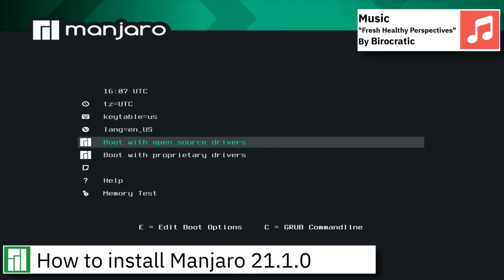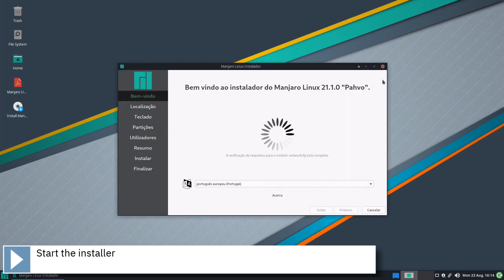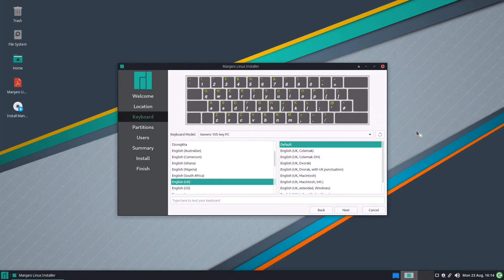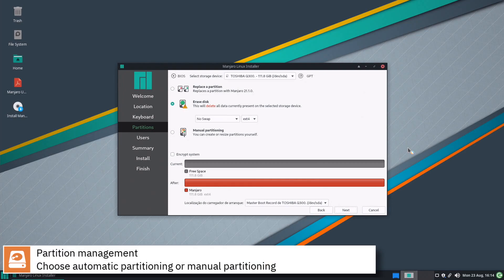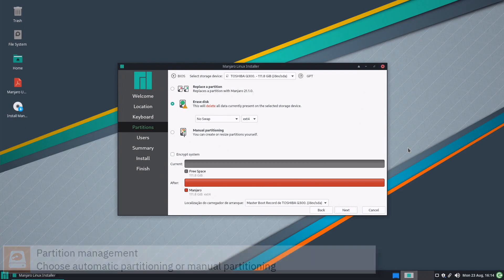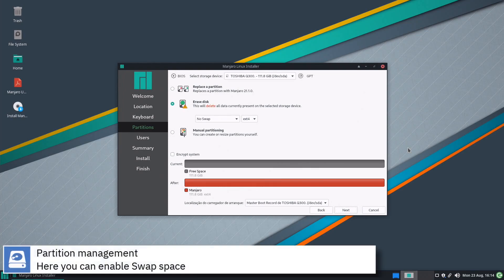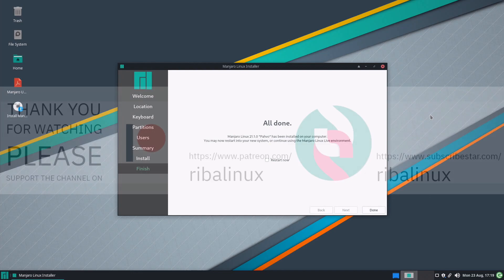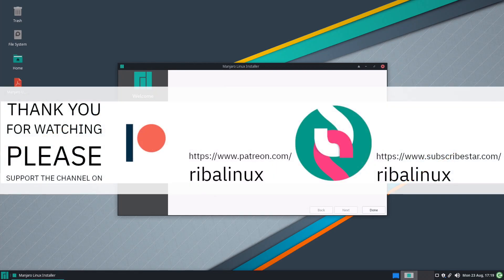How to install Manjaro 21.1.0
In this video, I am going to show how to install Manjaro 21.1.0.

Manjaro Linux is a fast, user-friendly, desktop-oriented operating system based on Arch Linux. Key features include intuitive installation process, automatic hardware detection, stable rolling-release model, ability to install multiple kernels, special Bash scripts for managing graphics drivers and extensive desktop configurability. Manjaro Linux offers Xfce as the core desktop options, as well as KDE, GNOME and a minimalist Net edition for more advanced users. Community-supported desktop flavours are also available.